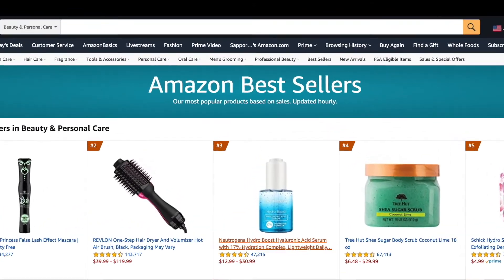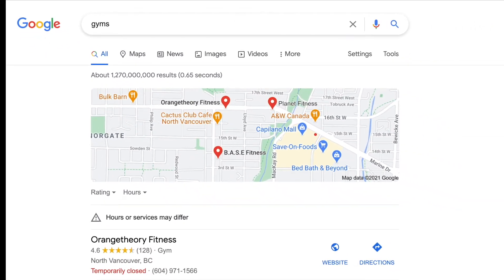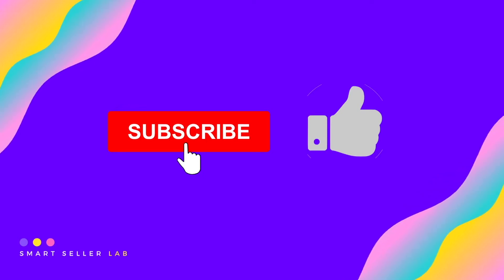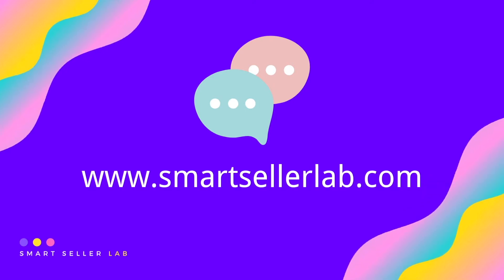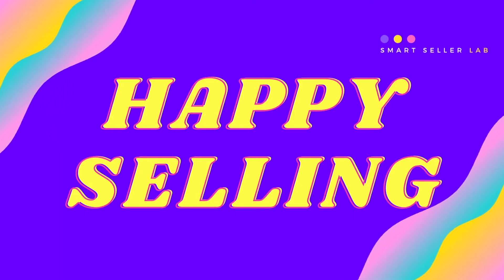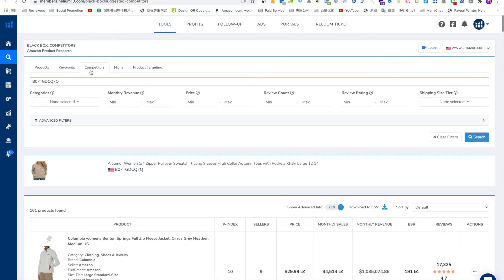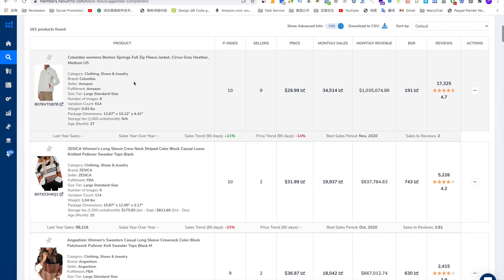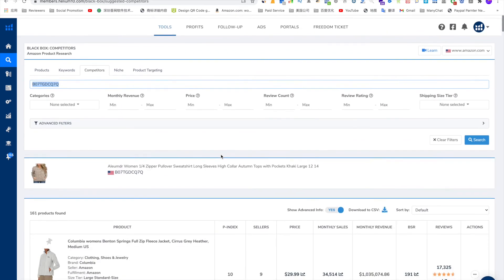4 When shall I use Helium10 Black Box to Investigate Competitors' products in 2021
When shall I use Helium10 Black Box to Investigate Competitors' products in 2021